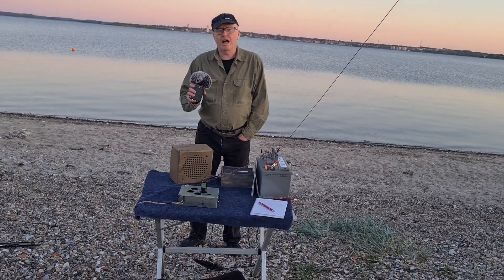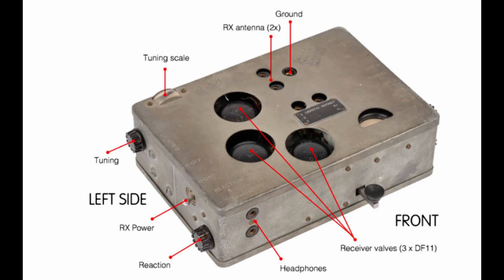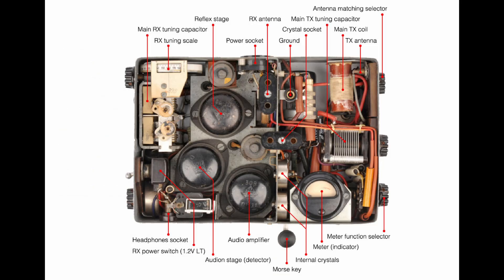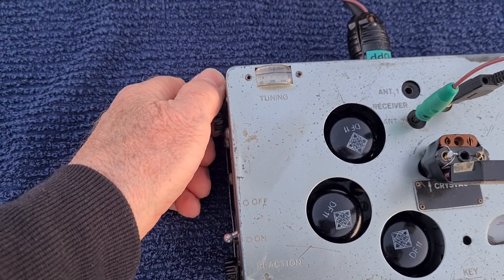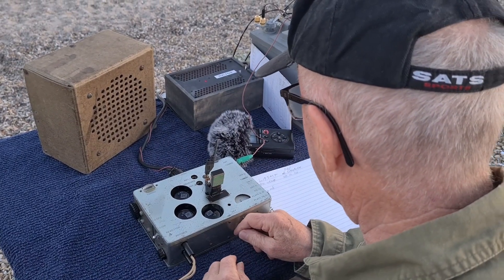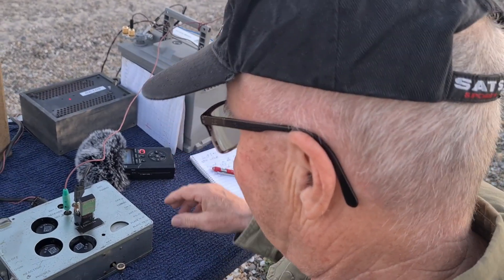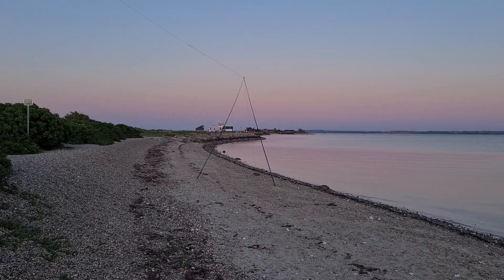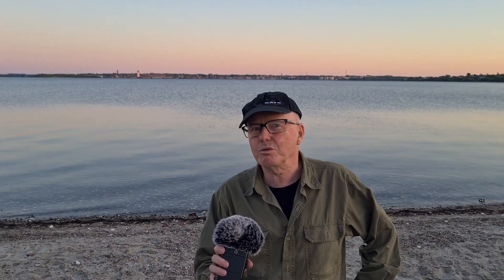From WWII to the Cold War: German SE109/3 Spy Radio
Join us as we explore the incredible story of the SE109/3 spy radio.
This German radio was not only used during World War II but also by Western spies in the early days of the Cold War.
Then, we attempt a real transmission from a beach in Denmark to a station in Norway,  480 kilometers away. We show you the successful result, as we exchange signal reports with our contact.